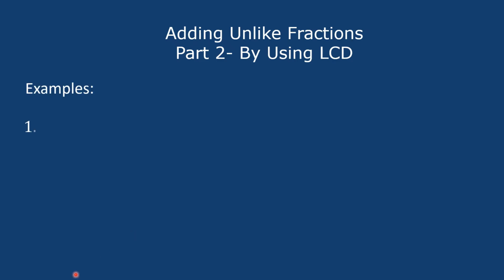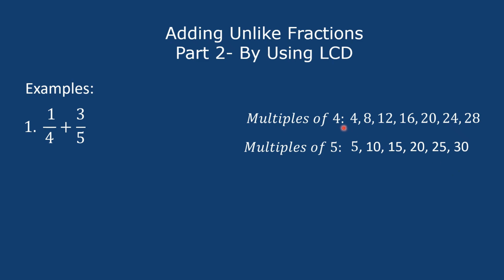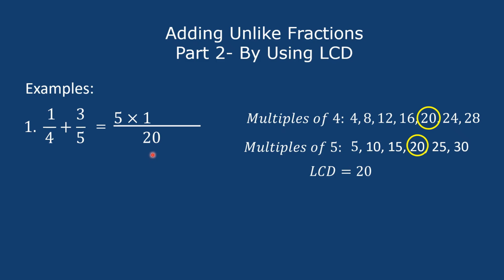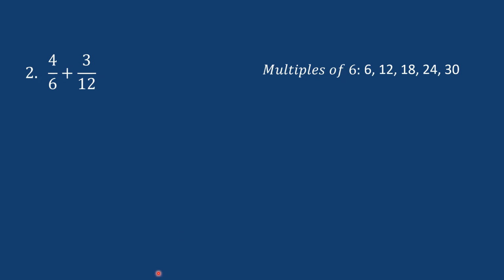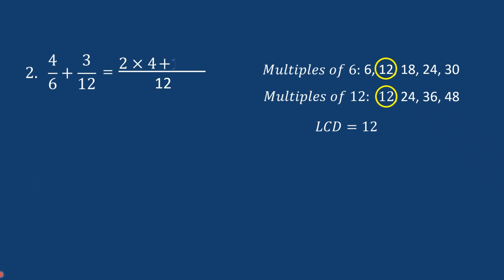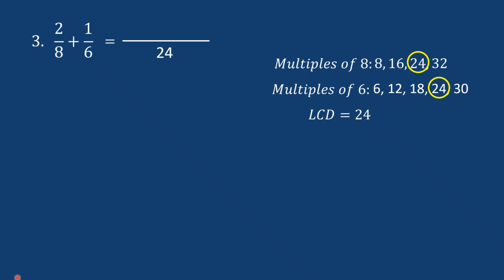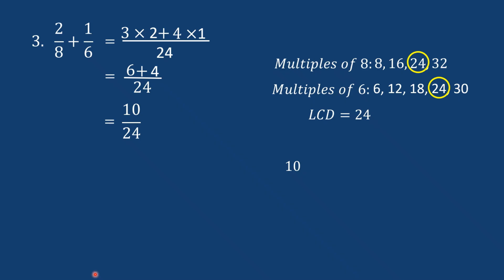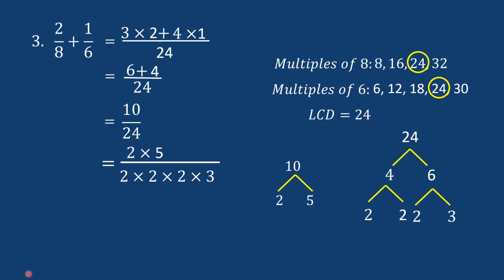Adding Unlike Fractions Using LCD | 6th Grade Math | Elementary Math | Maths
How to find the LCD ( Least Common Denominator) and how to add fractions with different denominators are explained in this video.